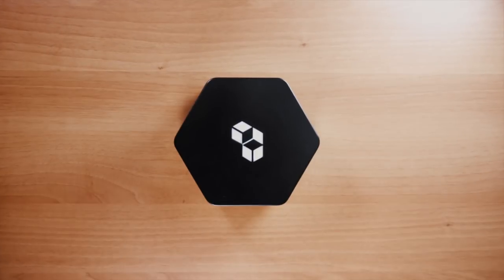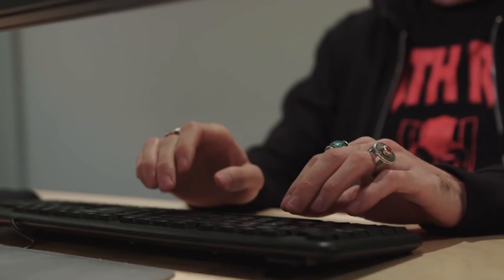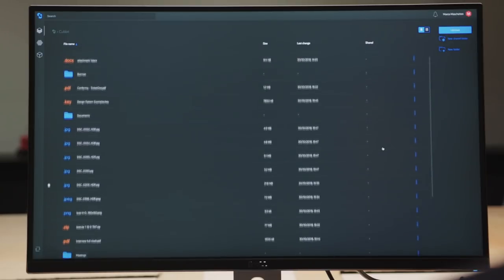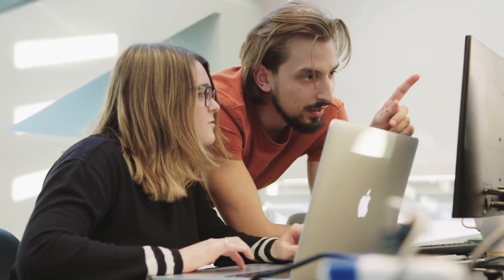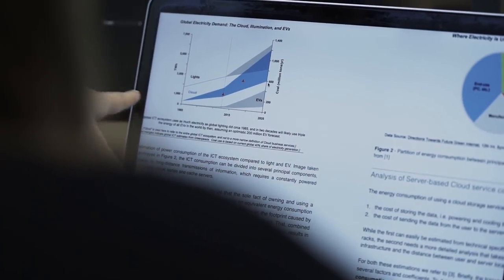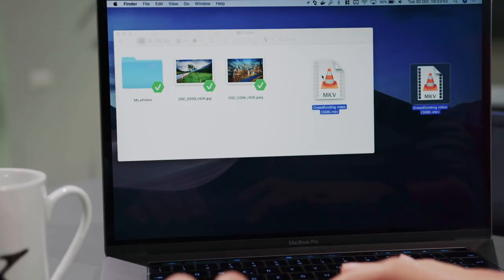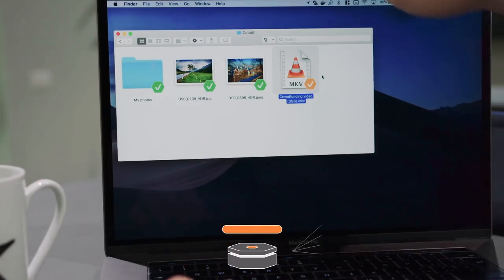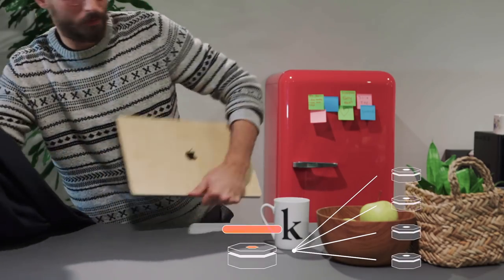Cubbit: the distributed cloud is here.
Cubbit is a new cloud: one that’s distributed, user-powered, and forever yours. Cubbit’s users join forces to create a collaborative storage space - forming the most private, secure, and sustainable cloud ever.